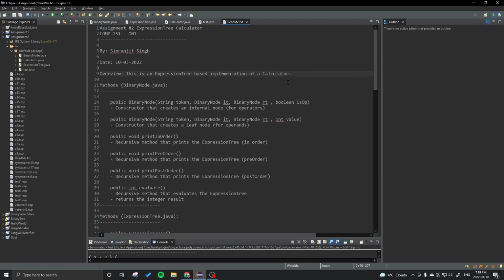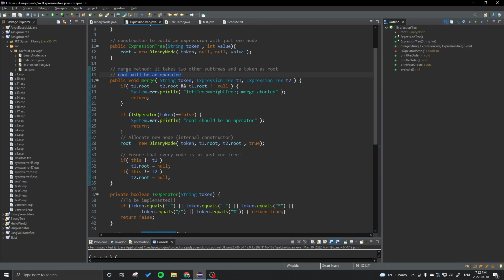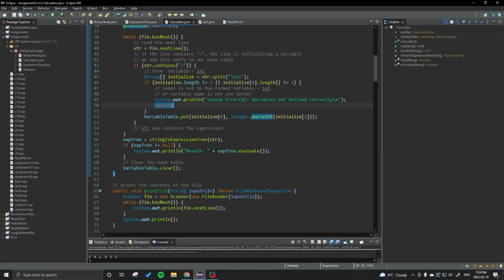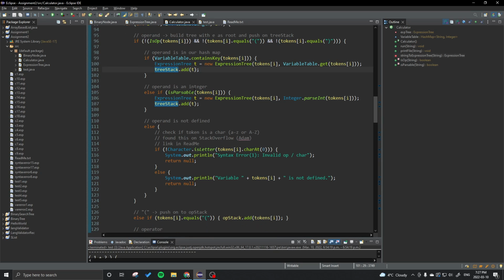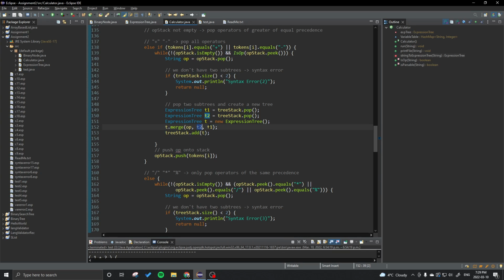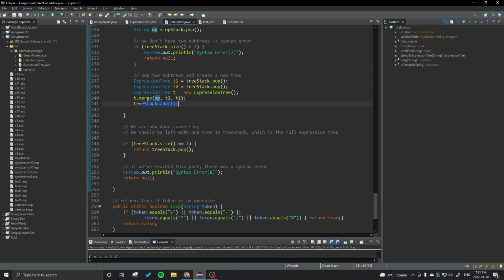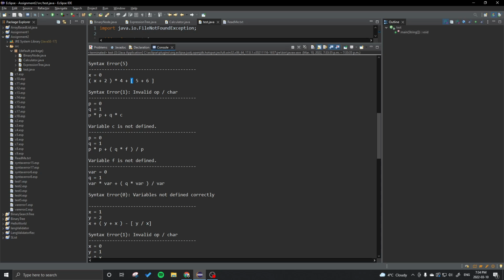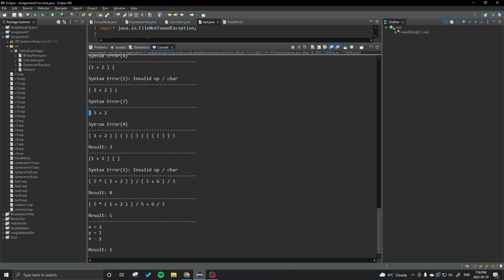Comp 251 Assignment 2 Recording